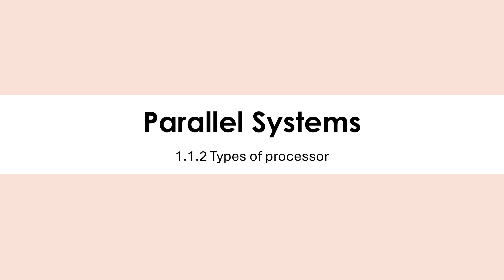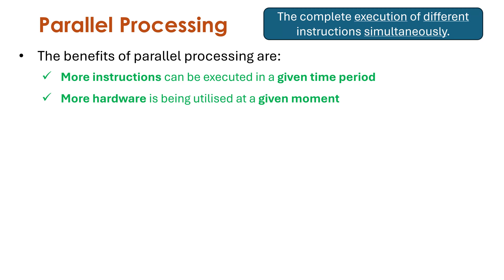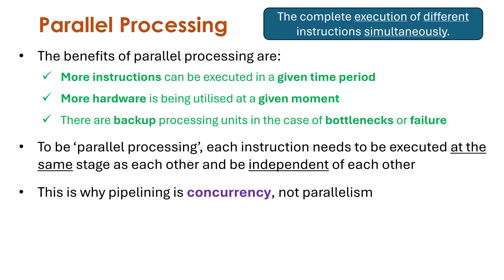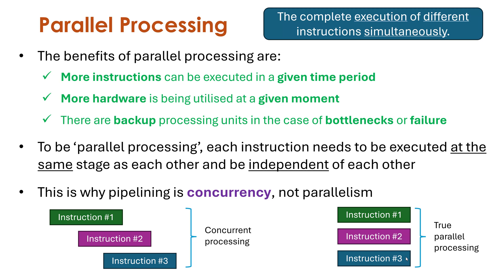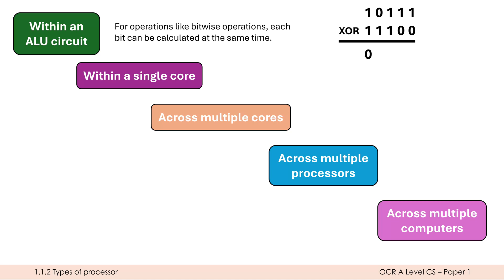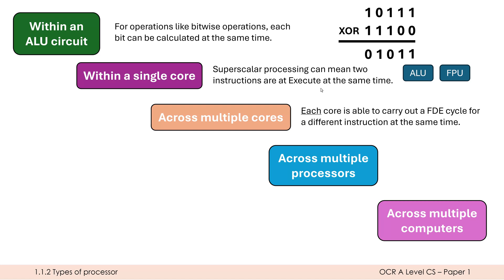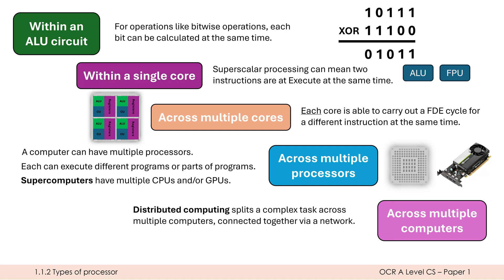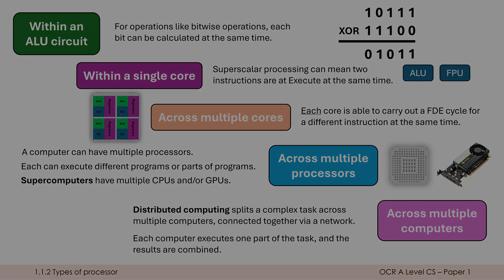Uses of Parallel Processing in Computing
Going through what parallel processing is (and the subtle difference between parallelism and concurrency) and the key benefits of processing in parallel. Examples of this are given, including within the ALU, within a core, across multicores, and in distributed computing.